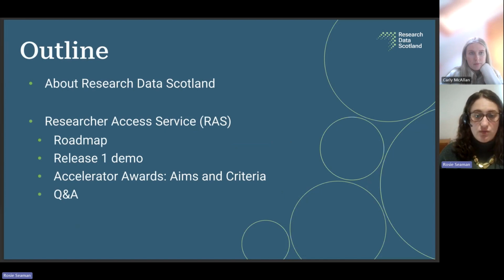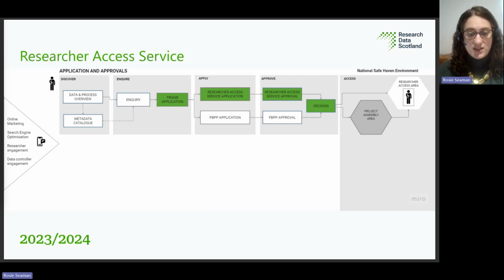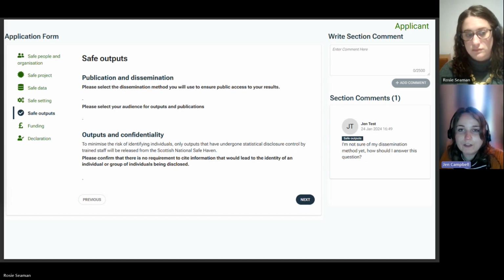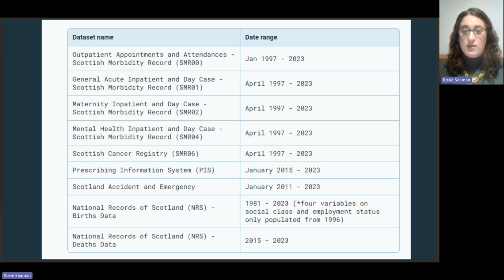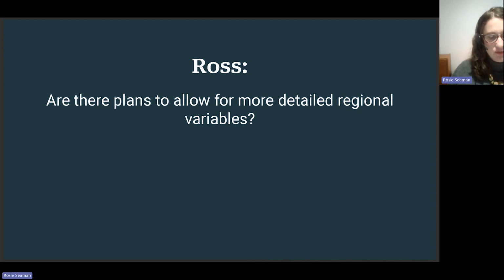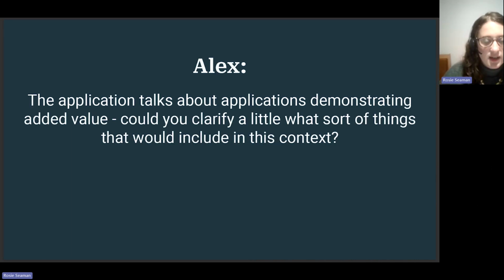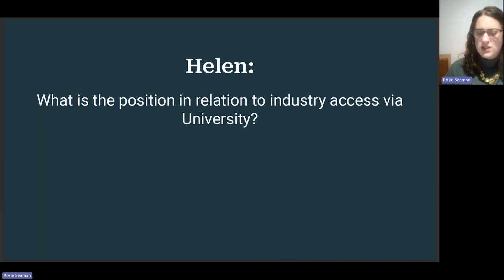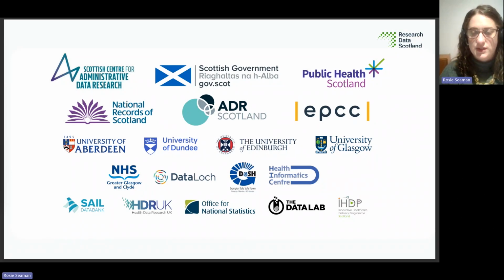Accelerator Awards Q&A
The Accelerator Awards are a £50,000 grant fund to enable research for the public benefit in Scotland. Non-commercial organisations can apply for up to £25,000 to deliver research projects through the Researcher Access Service - a brand new, fully digitised pathway for researchers to apply for and gain access to secure public sector data.

On Tuesday 30 January, Rosie Seaman, Data Sourcing Manager for Research Data Scotland, hosted an online Q&A to share more information about the Accelerator Awards and answer questions.

The aims of the Accelerator Awards are to promote research for the public benefit in Scotland, to cement the new digitised pathway as part of the Researcher Access Service, and to gain valuable user feedback to inform and shape future developments. RDS hopes that the successful applicants will become key advocates for data access improvements in Scotland that maximise public benefit.

00:00 About Research Data Scotland
03:10 About the Researcher Access Service
16:25 About the Accelerator Awards
20:20 Q&A